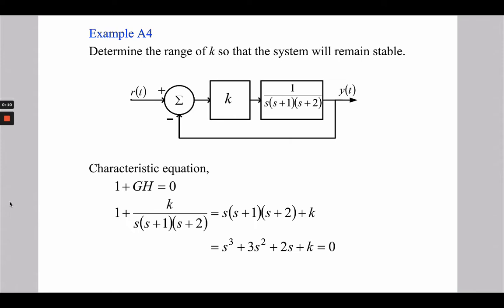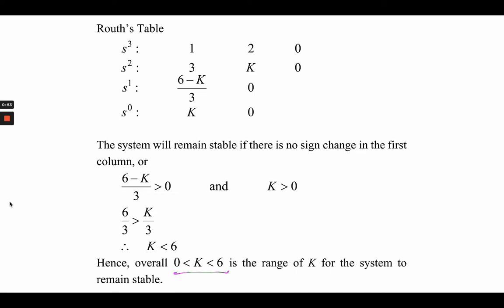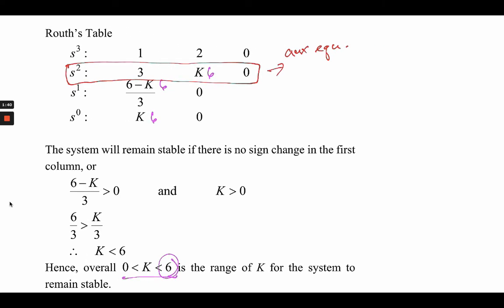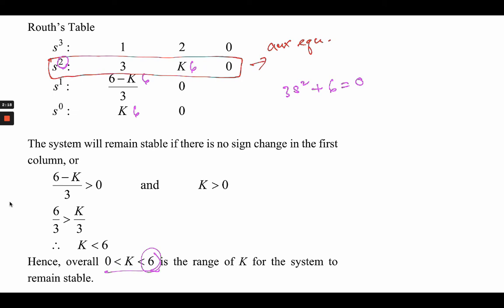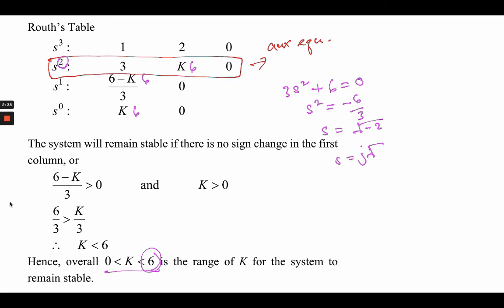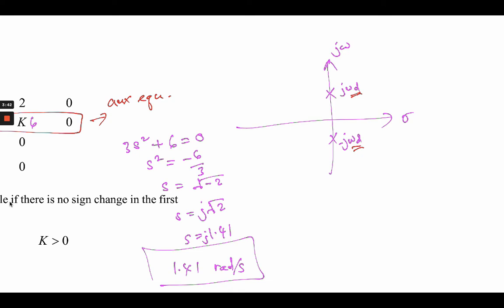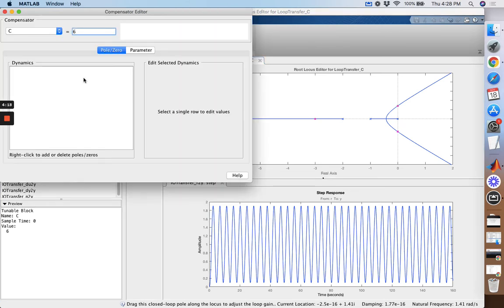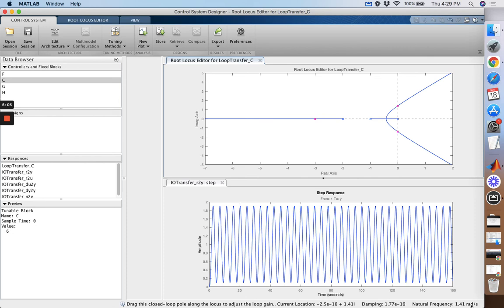Stability - Example 4: Frequency of Oscillation